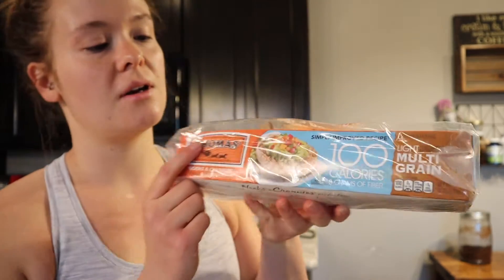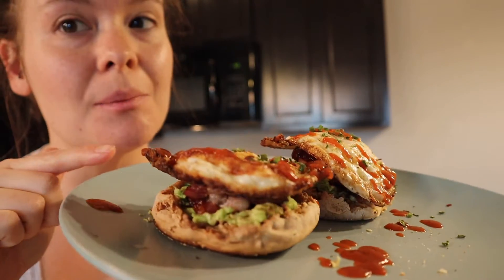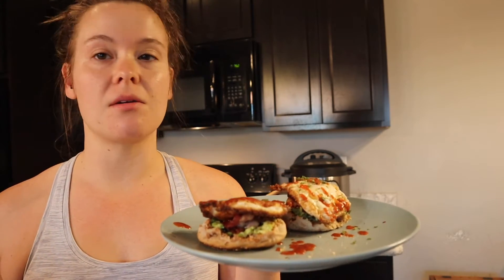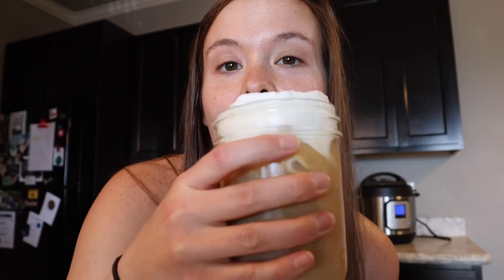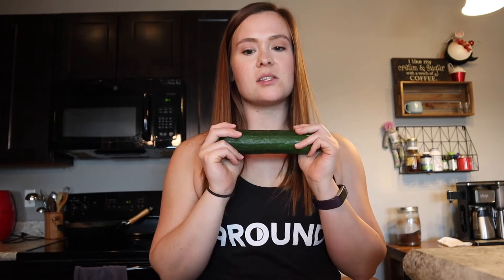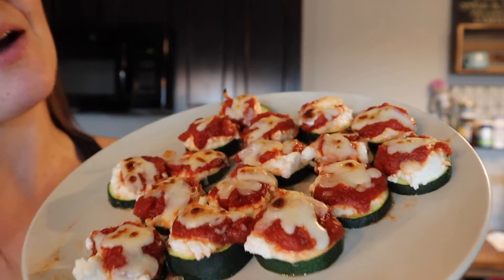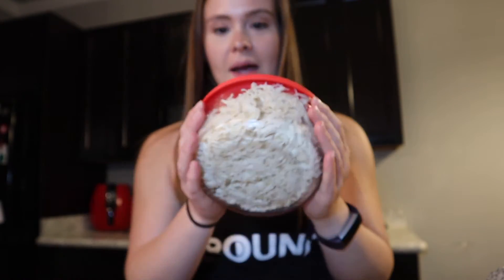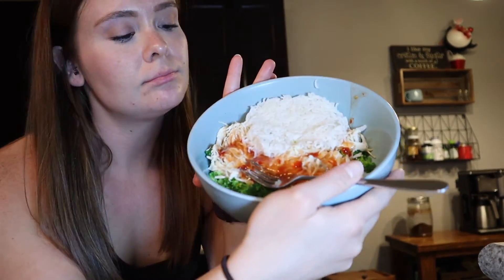What I eat in a day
Some easy meals to prep at home or take some on the go! Let me know if you try anything out!